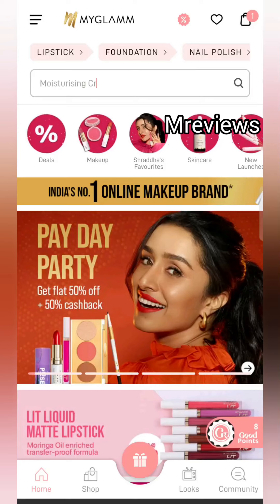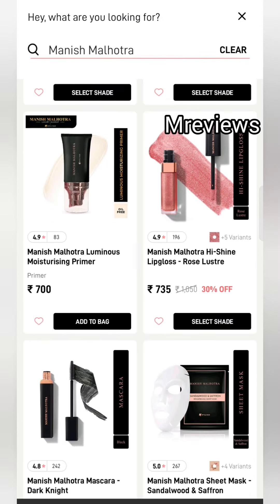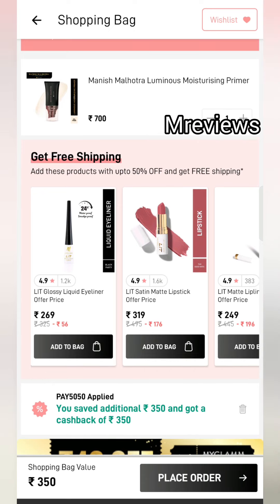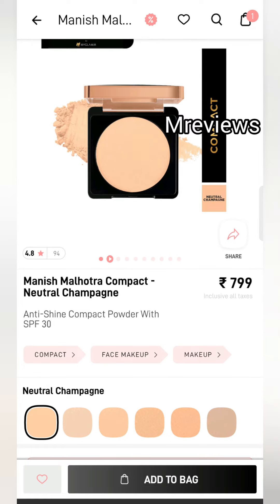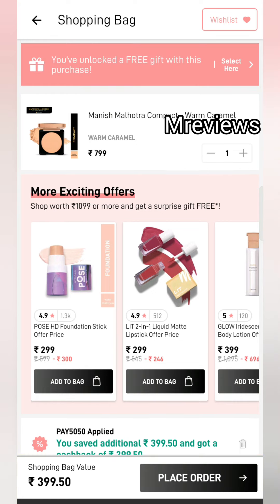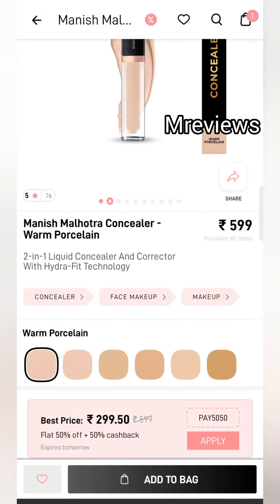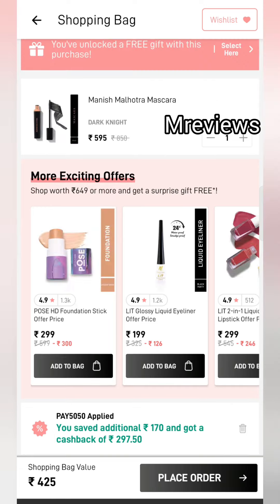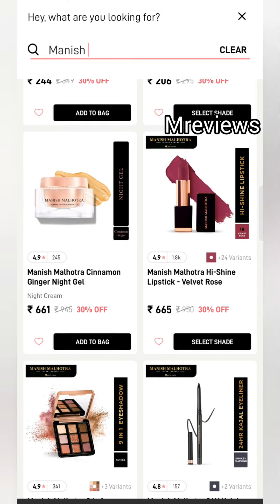🤍Manish Malhotra🤍Products Loot Offer Today🔥😱Limited Time Offer Only For Today 😱Hurry Up💥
flipkart big billion day 2023
free products today
free shopping
free sample products today
low price shopping app
sabse sasta shopping app
smart watch under 300
free product loot today
shopping offers today
flipkart offers today
free ka maal
today loot offer
shopping loot offer today
flipkart upcoming sale 2023
flipkart sale 2023
free product
free sample products in india
free shopping apps today
free shopping loot
free shopping today
how to get free products
loot deals today
loot offers
sabse sasta app online shopping
sabse sasta grocery app
sabse sasta smart watch
shopee app download
shopsy 25 rupees